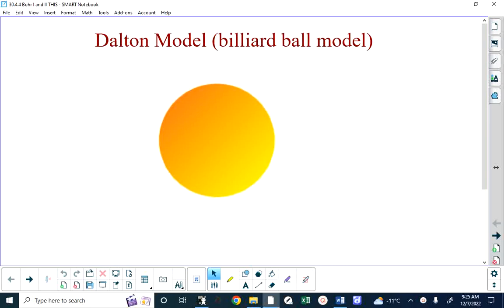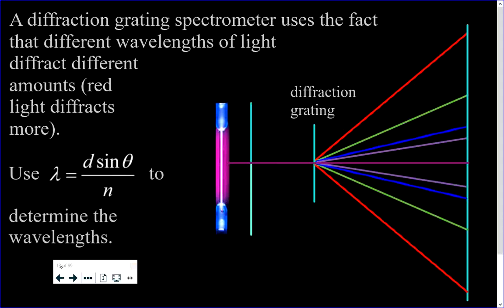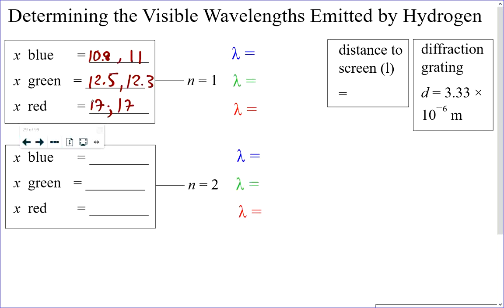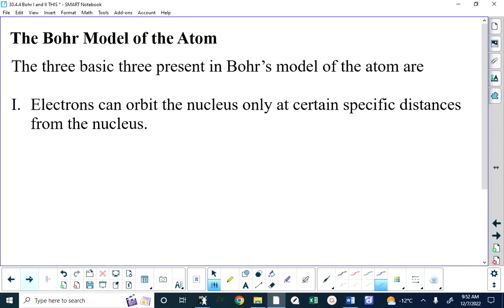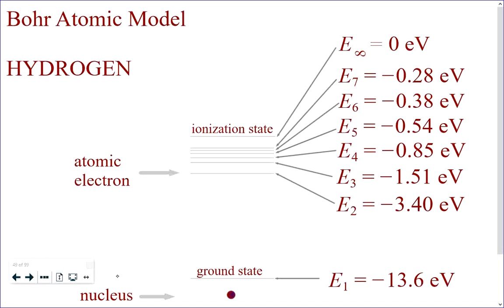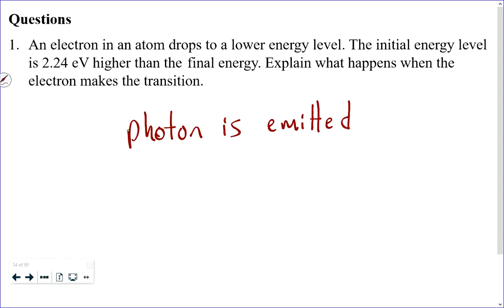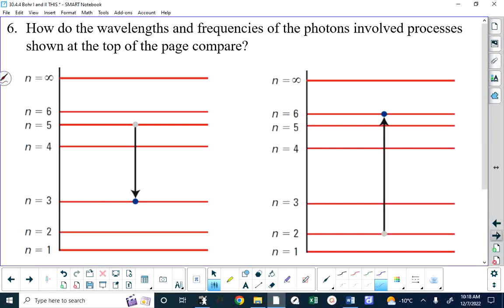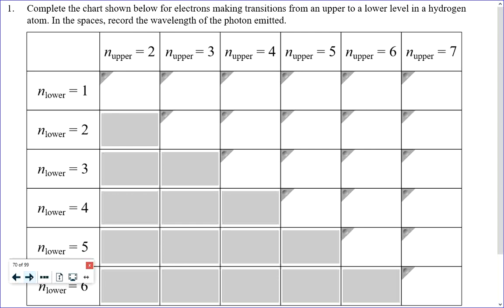P30.4.4 (I) The Bohr Model of the Atom Part I